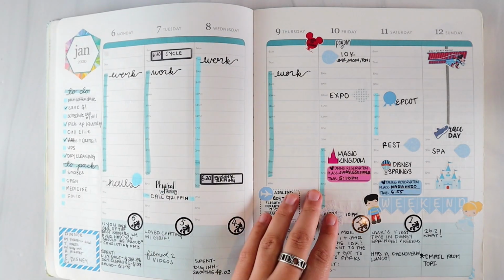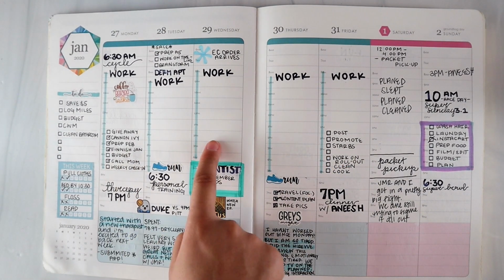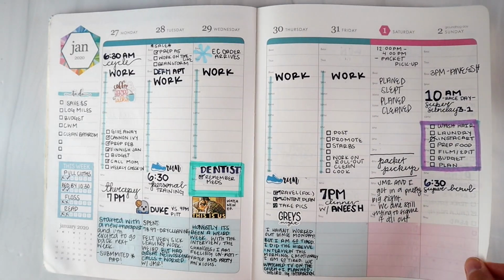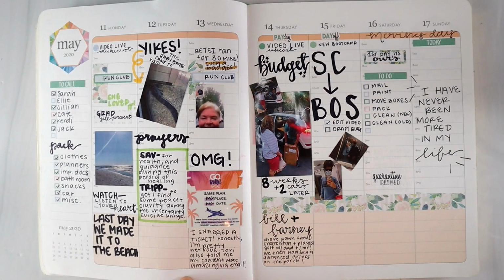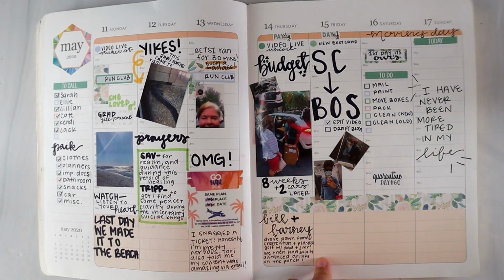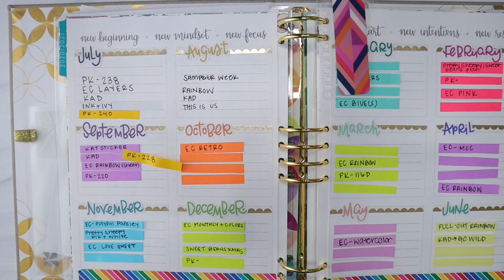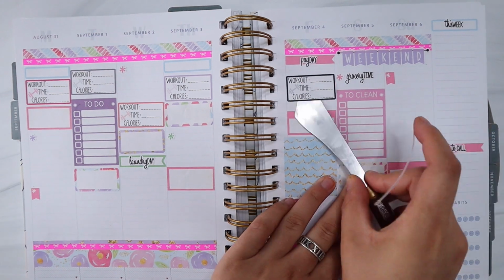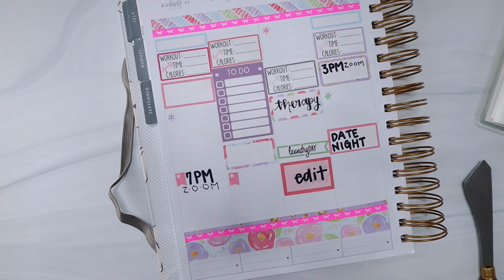TIPS you need for planning your week | Changing planners & finding planner peace in 2020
In today's video, I am talking about the different ways my planning has changed in 2020. I am sharing my tips for how I plan my week, talking about my old planner -- and planning styles -- and questioning does planner peace exist? Today's video is a mix up of a flip-through, a plan with me, as we finish off 2020 strong in our planners!

Canon Ivy Mini Printer
Pallet Knife

My Planning Essentials
My Favorite Pens

* All of the items in this video have either been purchased or sent to me. All opinions expressed on this channel are mine.